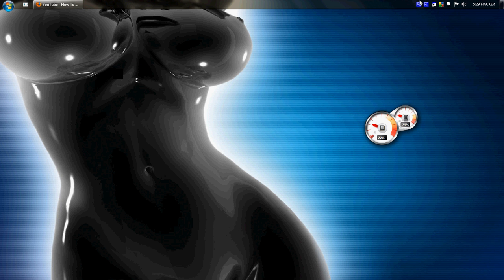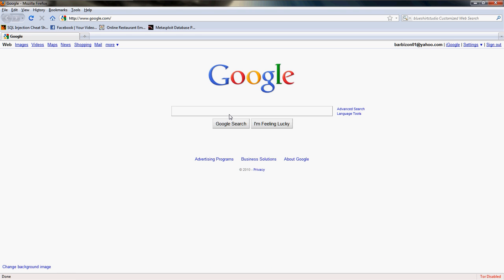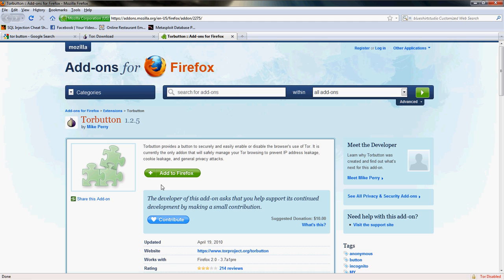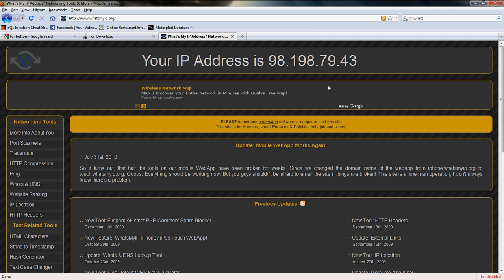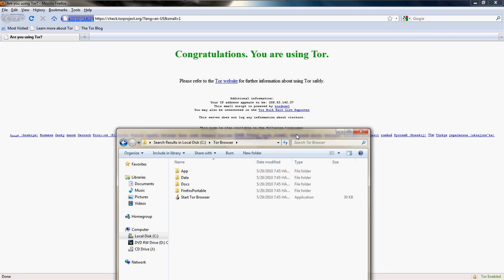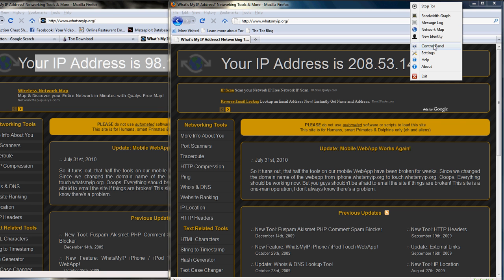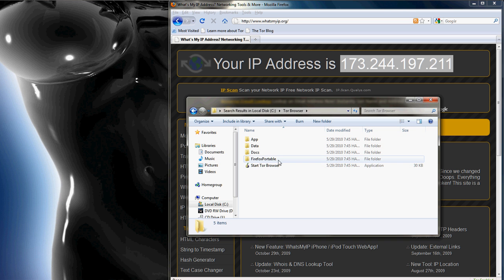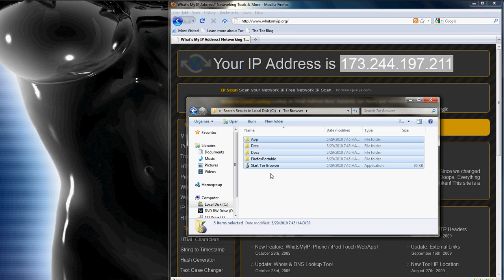Windows Mac address changer 15 seconds. Spoofing at its best. TOR.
So you want to browse the internet anonymously? You wanna hack and not be traced? Basically want your IP address to be spoofed? Thought so! Watch my video on setting up the TOR network on your local system. TOR button will also be downloaded.